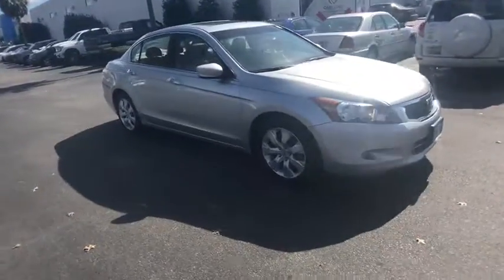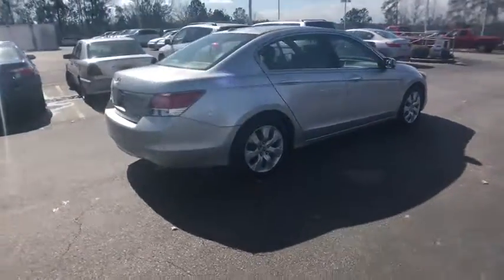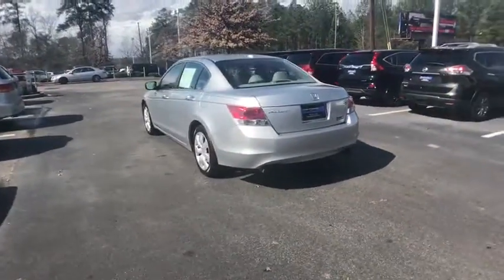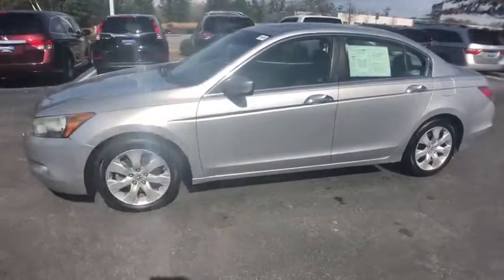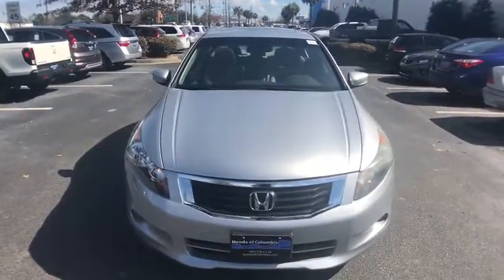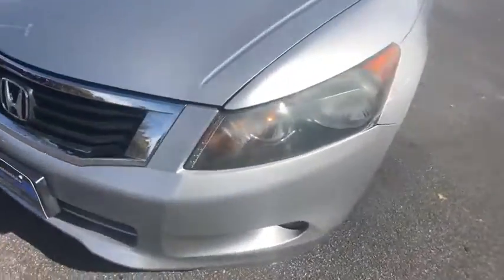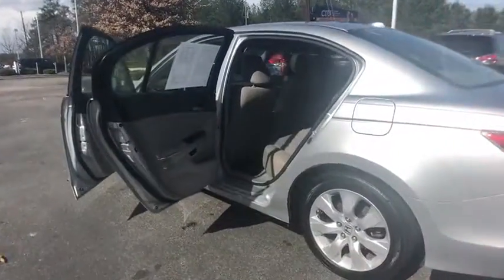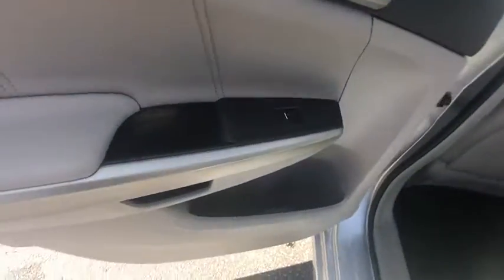2009 Honda Accord Columbia, Lexington, Irmo, West Columbia, Aiken, SC 419425A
Alabaster Silver Metallic U 2009 Honda Accord available in Columbia, South Carolina at Honda of Columbia. Servicing the Lexington, Irmo, West Columbia, Aiken, SC area.